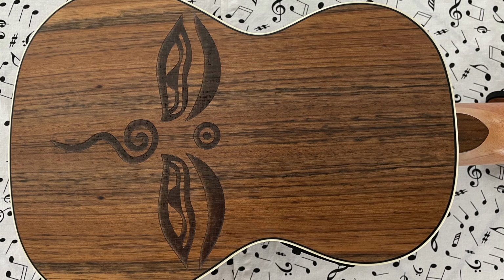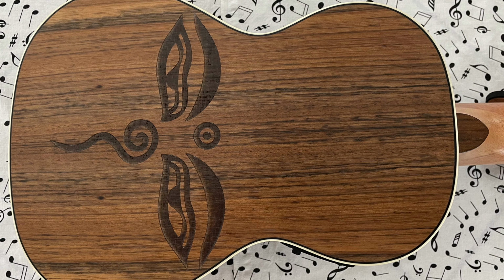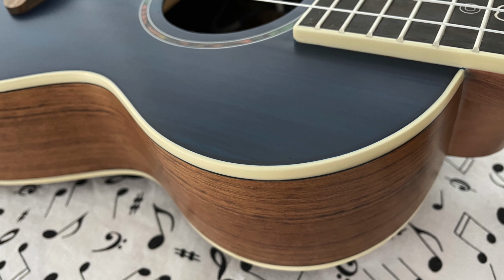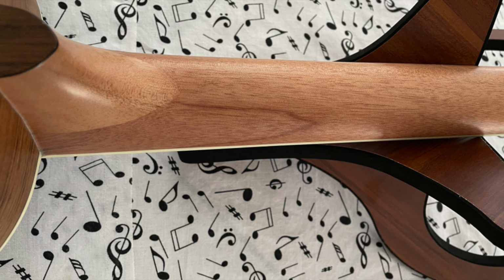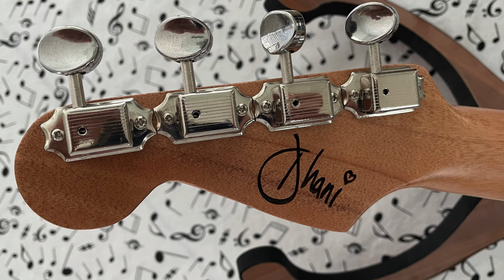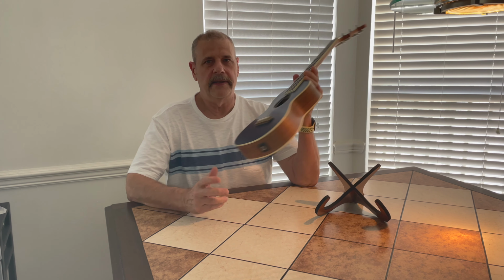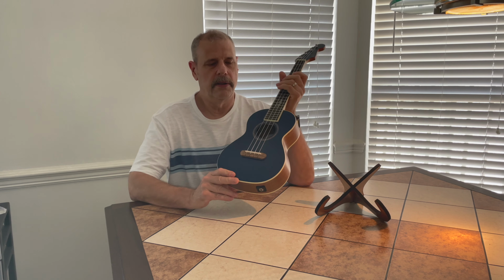Fender Dhani Harrison Ukulele Review 4K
Review of the Fender Dhani Harrison Ukulele, in Sapphire Blue.